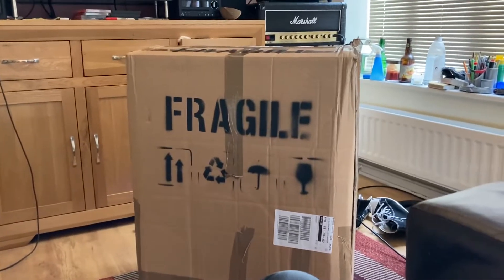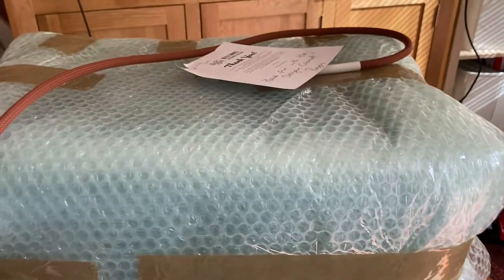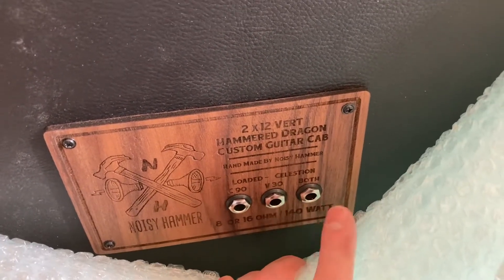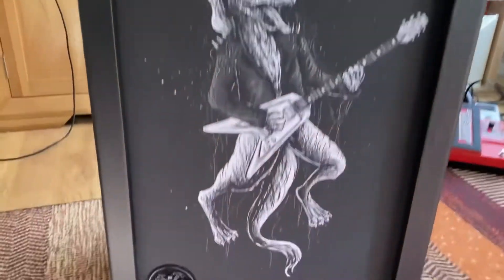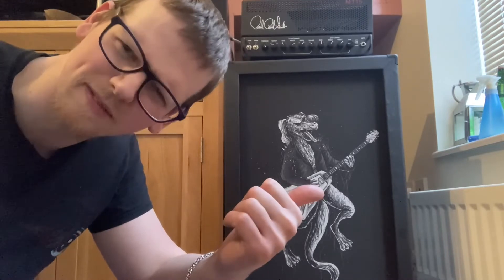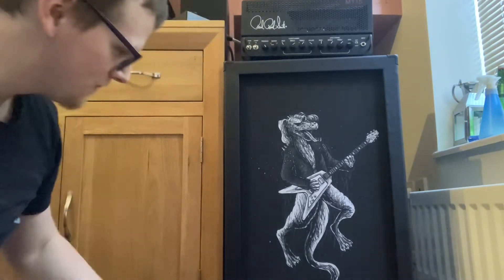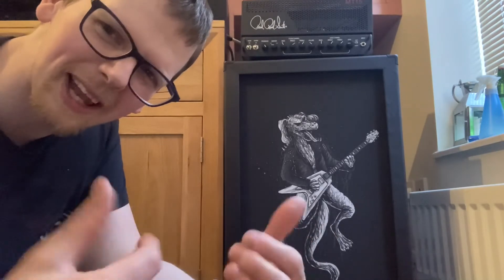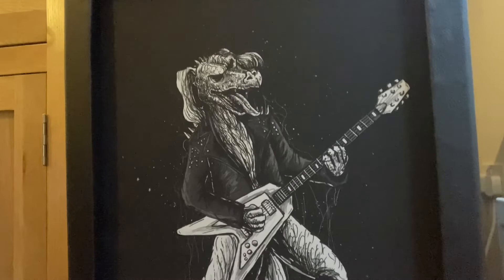Noisy Hammer Review. My very own custom guitar speaker cabinet.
Just a major thanks to Ryan and his team at Noisy Hammer. Review of my experience with them. This video wasn’t sponsored despite my jokey comment, just to clarify. I made this video because they did a great job and I like to support independent businesses.